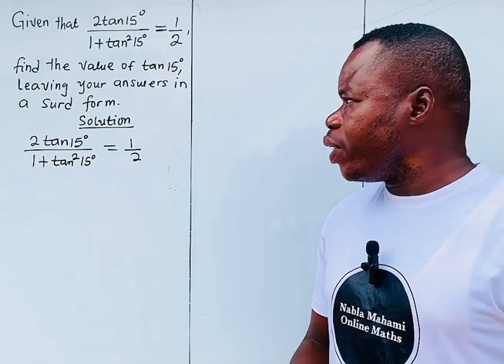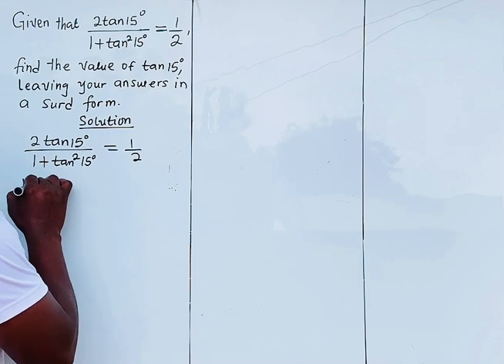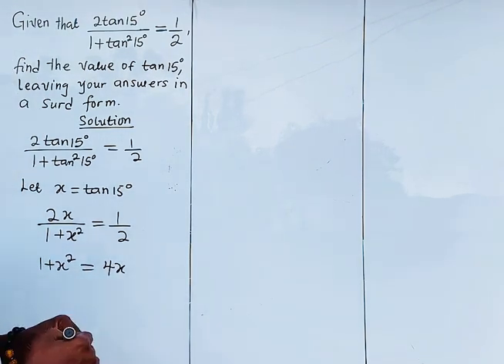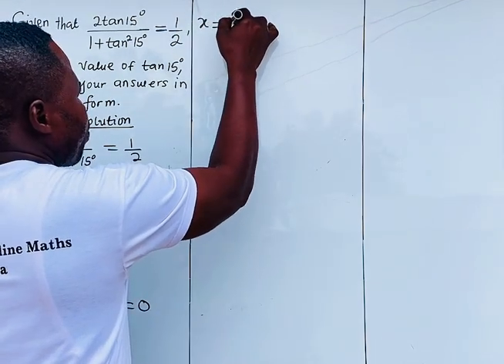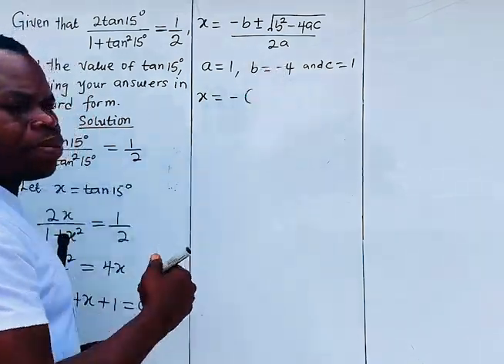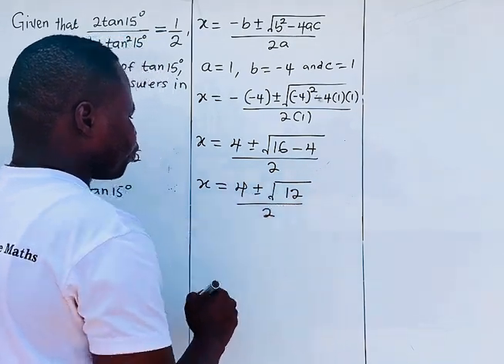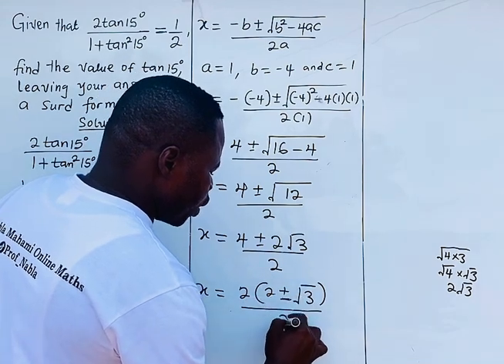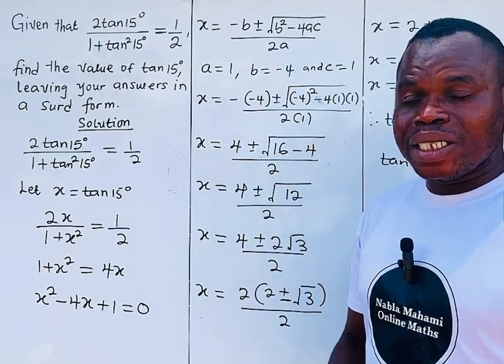Solving Trigonometry Equations - Episode 2